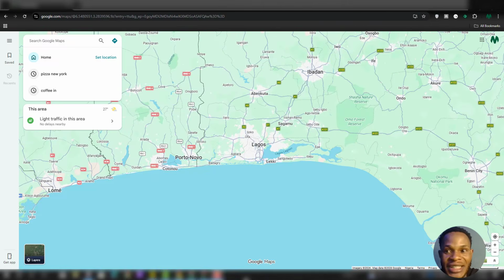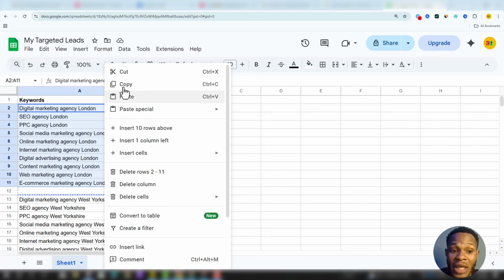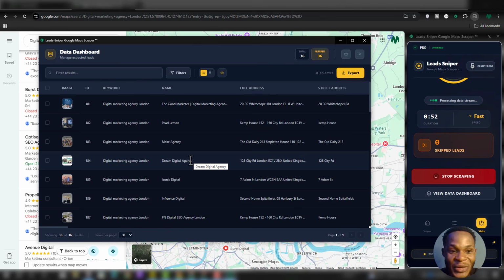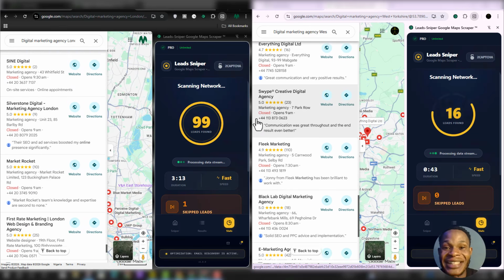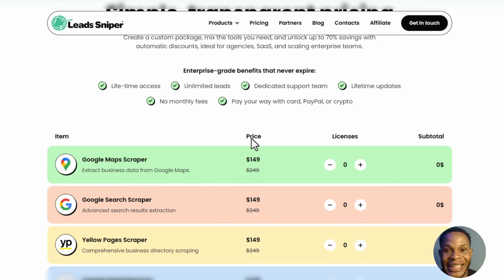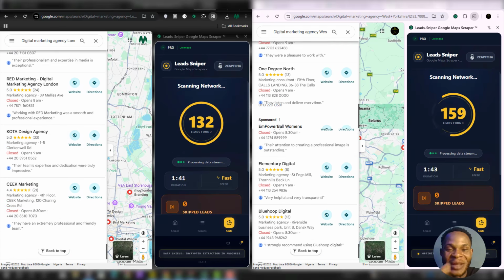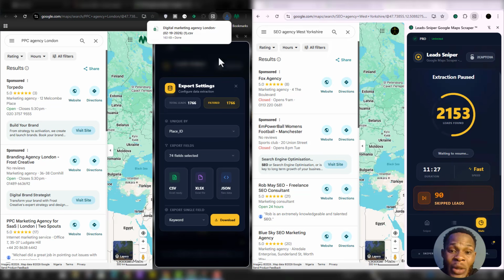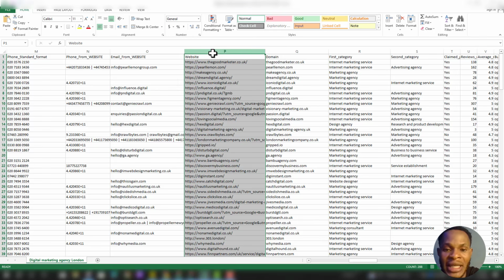Google Maps Scraper: Find Business Emails and Generate Quality Leads Faster 🧐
Want to generate highly targeted business leads directly from Google Maps in just a few minutes? In this video, I show you how to use a powerful google maps scraper to automatically extract business data, emails, phone numbers, and websites without doing everything manually.
Instead of spending hours searching and copying information from Google Maps listings, this automated google maps scraper from Leads Sniper helps you collect thousands of leads quickly and efficiently. All you need to do is enter your niche keyword and target location, and the software will start scraping valuable business data for you in real time.

💼 This tool is perfect for:
👉 Digital marketers
👉Lead generation specialists
👉Agencies and freelancers
👉Sales teams looking for new clients

With the Leads Sniper google maps scraper, you can target specific industries and locations such as digital marketing agencies in London, plumbers in New York, restaurants in Los Angeles, and many more. The tool automatically gathers important data including business names, full addresses, phone numbers, emails, websites, and even social media profiles like Facebook, LinkedIn, Twitter, Instagram, and YouTube.

🔥 In this tutorial, you’ll learn how to:
✅ Extract thousands of leads from Google Maps automatically
✅ Use keyword lists to target specific industries and locations
✅ Run multiple browsers for faster scraping
✅ Export your data in CSV, XLSX, or JSON format

The best part? Leads Sniper offers a one-time payment with lifetime access, so you can generate unlimited leads for your marketing campaigns without paying monthly subscriptions.